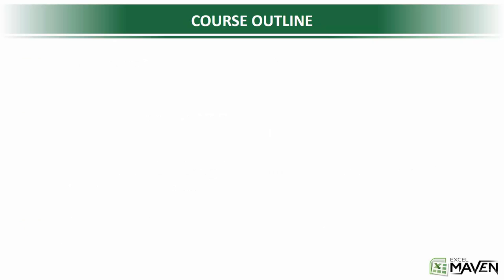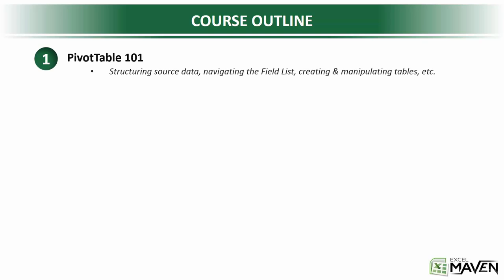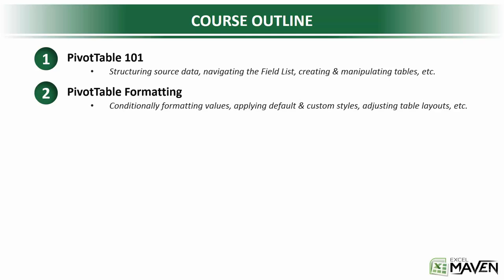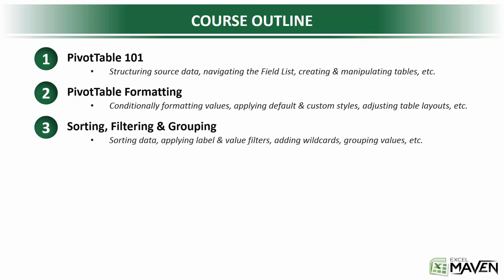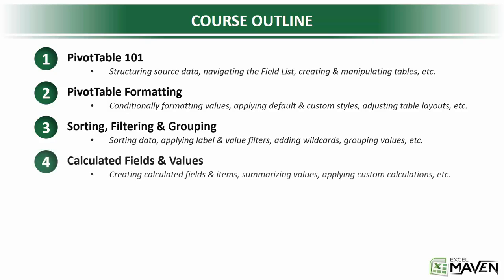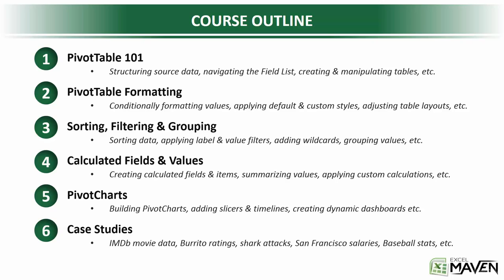course materials outline